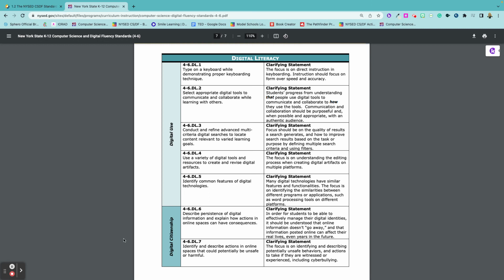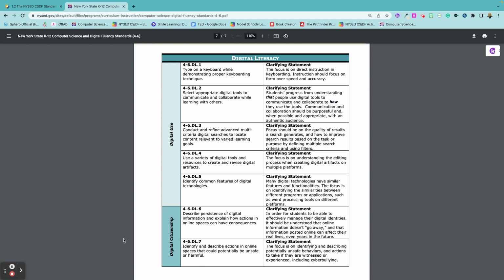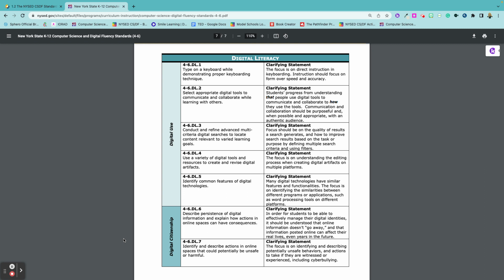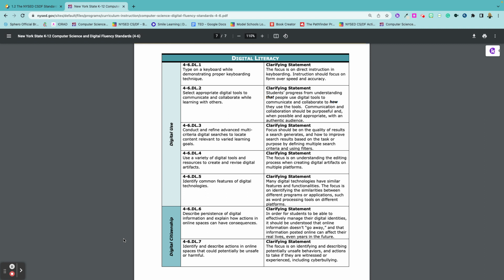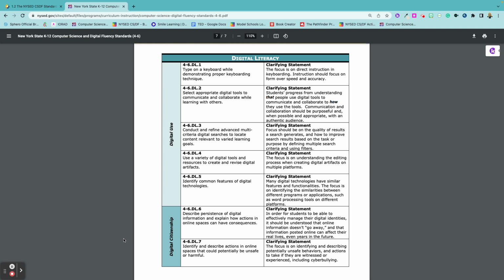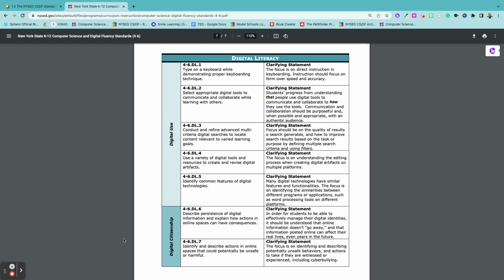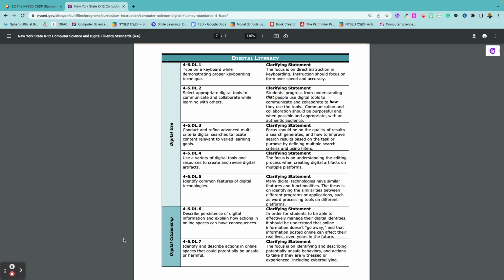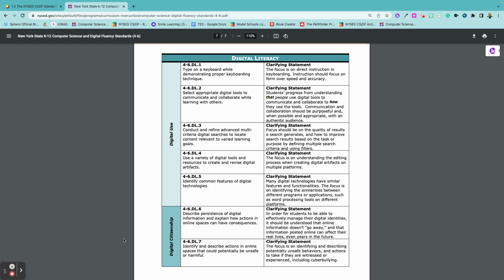NYSED CSDF - DL, 4-6 Grade Band Overview